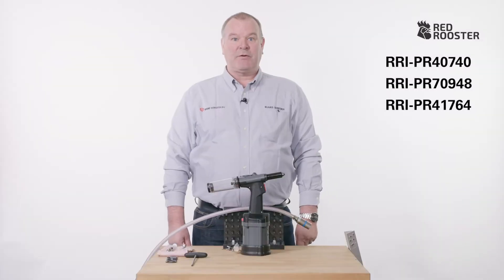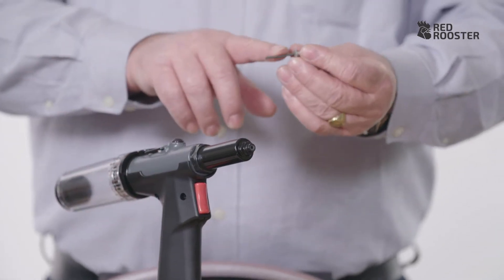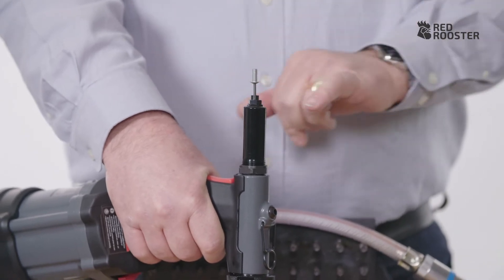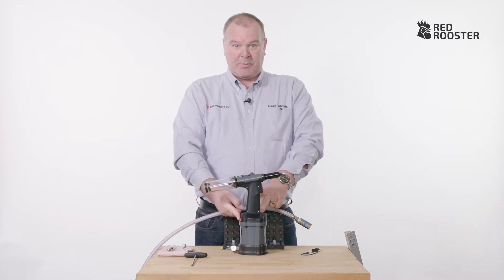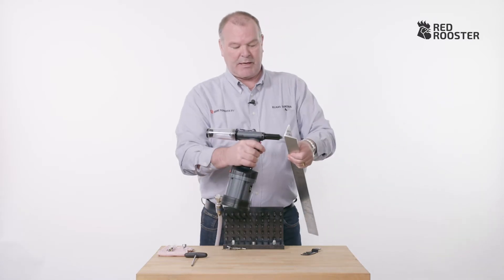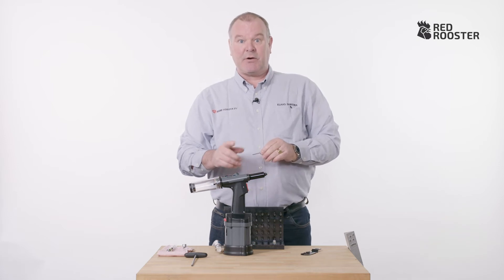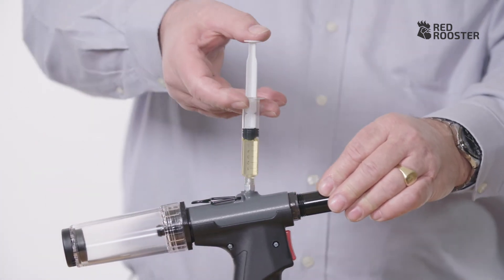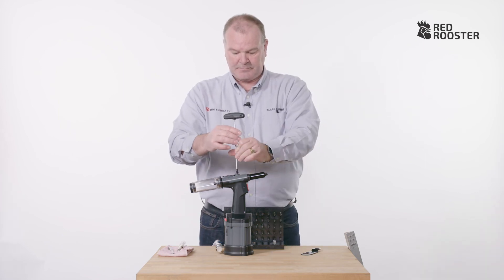Video 10, Instructional video on how to adjust Red Rooster airhydraulic riveter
In this video we will demonstrate how to adjust our Red Rooster airhydraulic riveter.

Rami Yokota has been distributing Red Rooster tools for more then 50 years throughout Europe.